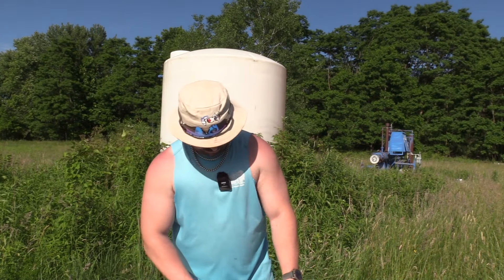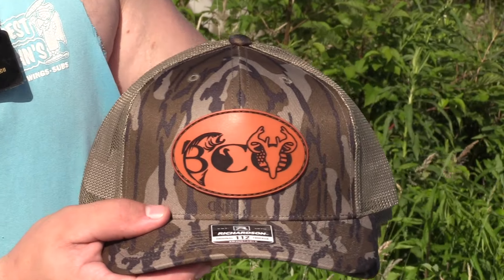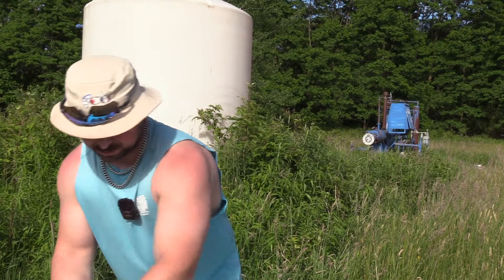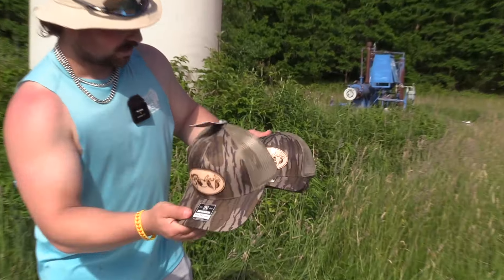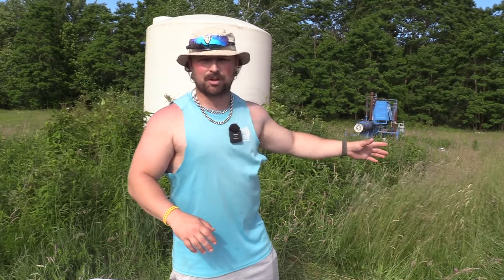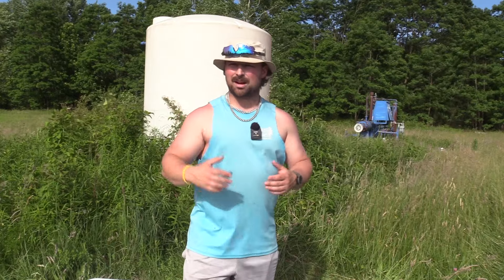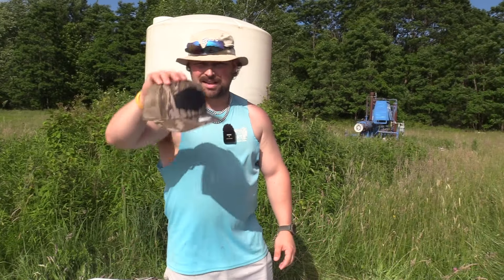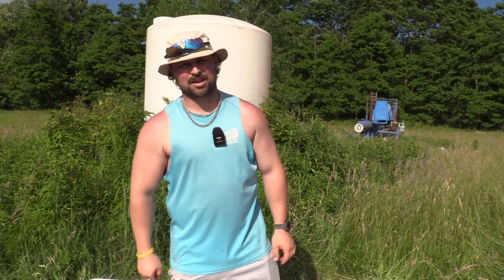Get your limited bco bottomland leather patch hats asap! | bco review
this limited run of bco bottomland leather patch hats will directly fund the llc startup costs to get the bco patterning service rollin!

this has been my gameplan from 5 years ago when we started the pattern series to launch this service so it hits hard to be so close to launching it finally after years of hard work and money spent to build up the bco pattern series and our inventory to be able to offer so many setups to pattern!

help me launch my dream by donating $40 and getting a slick bco bootmland leather patch hat that may not have another run made of them!

BIRCHWOOD CASEY TARGETS WE USE HERE:

5. check out the ridge products and use code: bconation